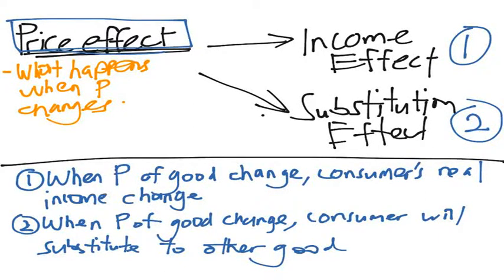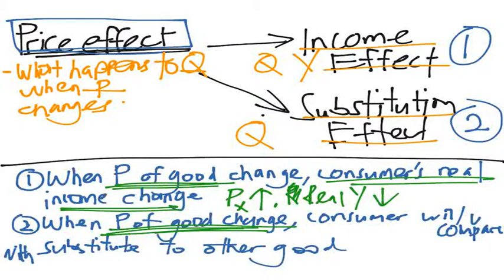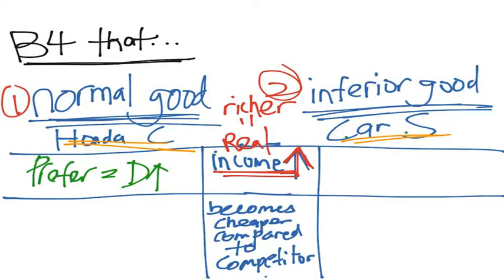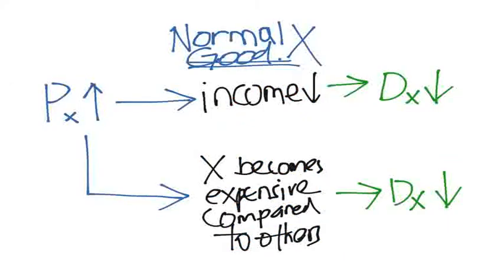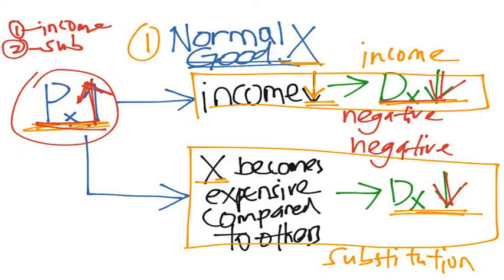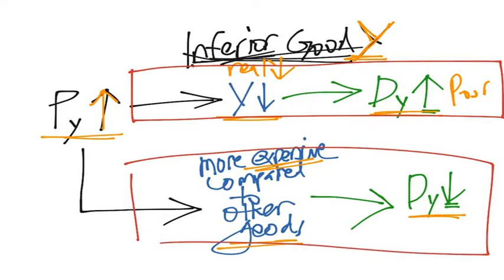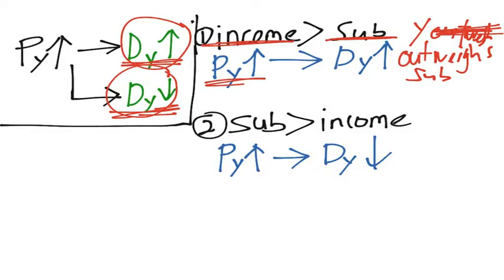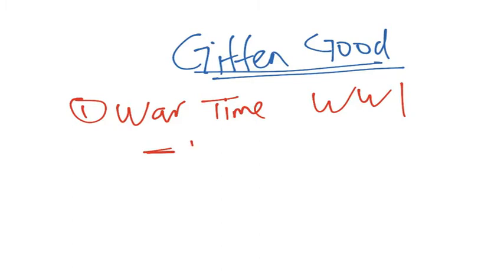Lesson 1 price effect and substitution effect